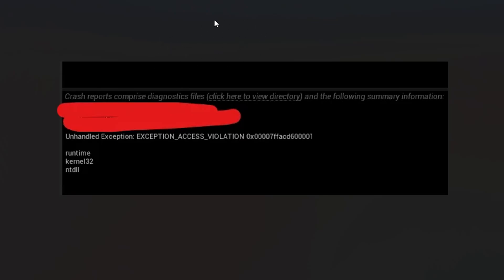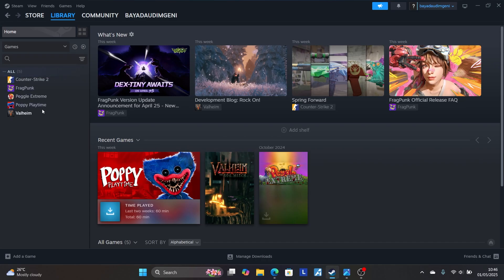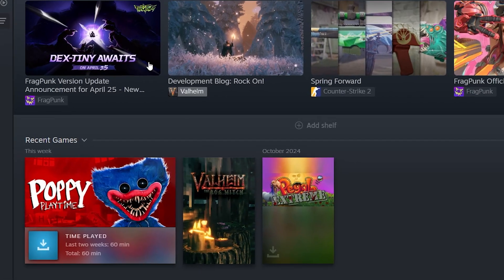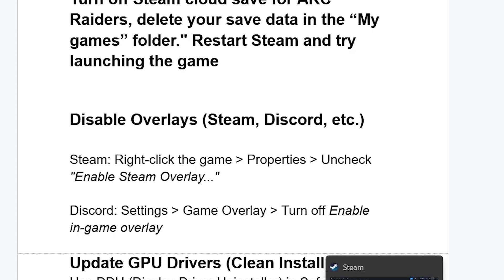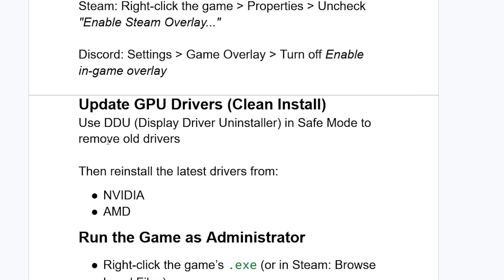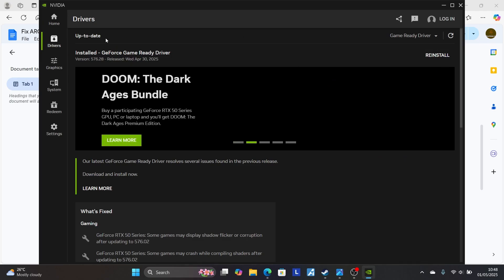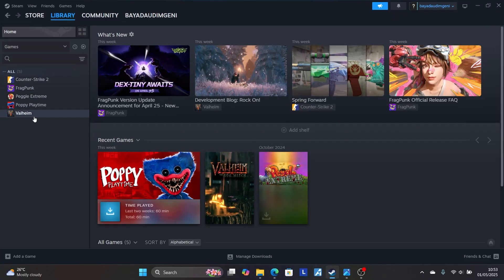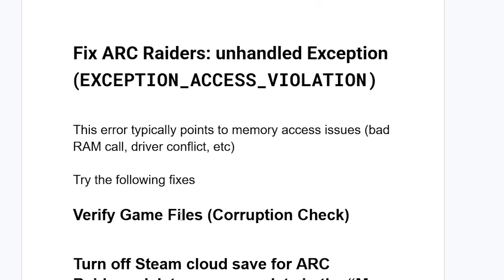Fix ARC Raiders: unhandled Exception (EXCEPTION_ACCESS_VIOLATION)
You're getting an EXCEPTION_ACCESS_VIOLATION crash in ARC Raiders on PC. This error typically points to memory access issues (bad RAM call, driver conflict, etc.). This tutorial will guide you on how to resolve this issue.

Try the following fixes

Verify Game Files (Corruption Check)

Turn off Steam cloud save for ARC Raiders, delete your save data in the “My games” folder." Restart Steam and try launching the game

Disable Overlays (Steam, Discord, etc.)

Update GPU Drivers (Clean Install)
Use DDU (Display Driver Uninstaller) in Safe Mode to remove old drivers

Then reinstall the latest drivers from:
NVIDIA
AMD
If it all fails, i recommend reinstalling the game